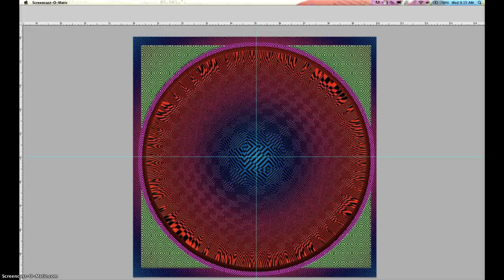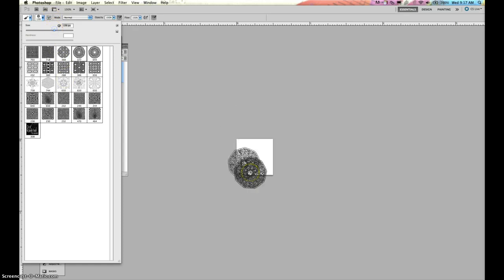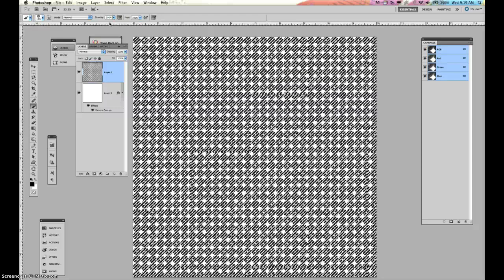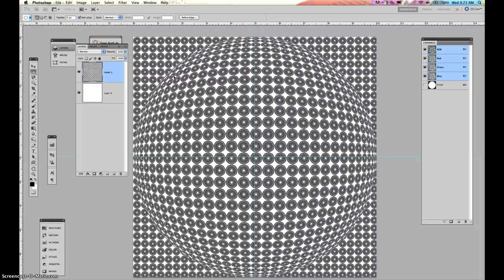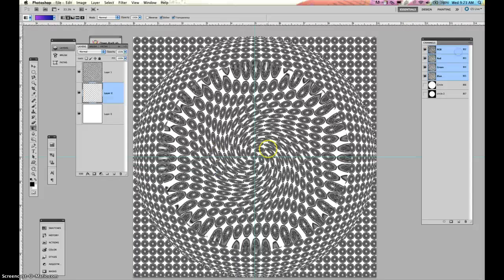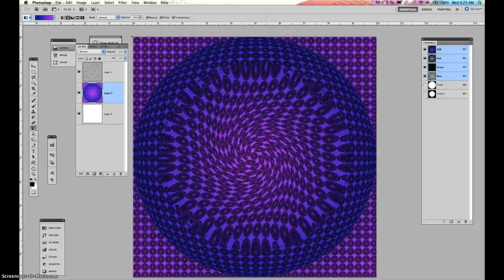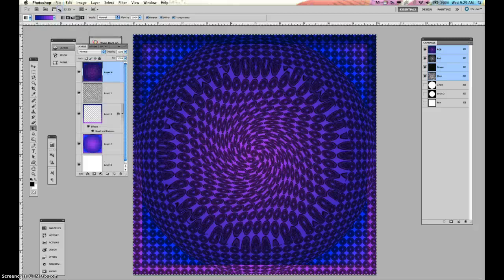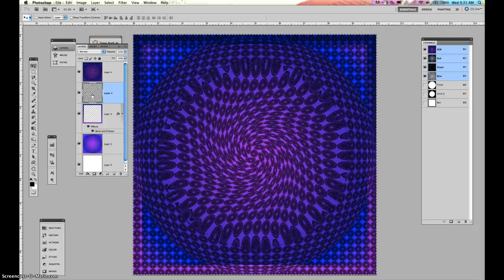Geometeric Op Art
This is the tutorial for geometeric op art for photoshop class